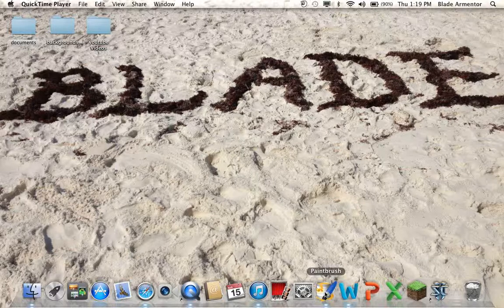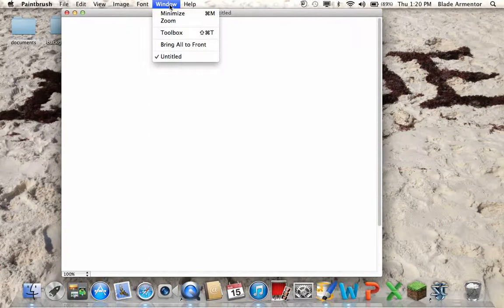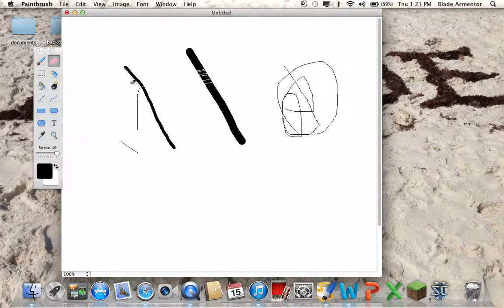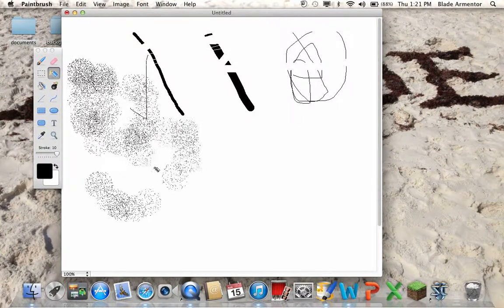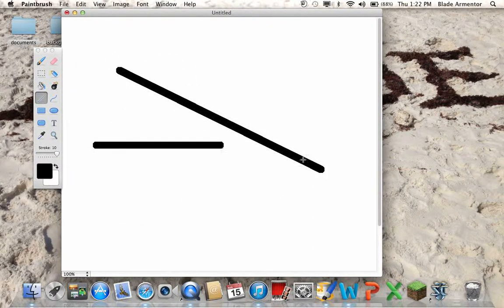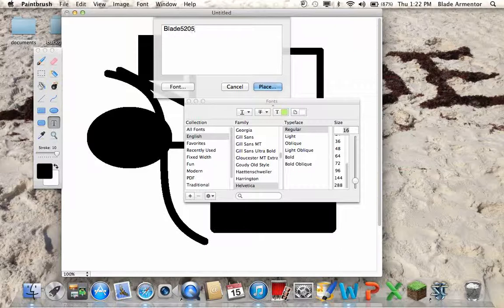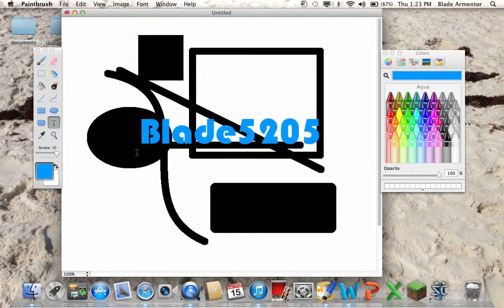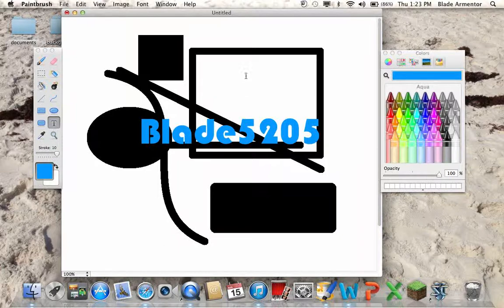Mac tutorial- Getting Paint for Mac (free)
This video shows you how to get paint on your mac for free